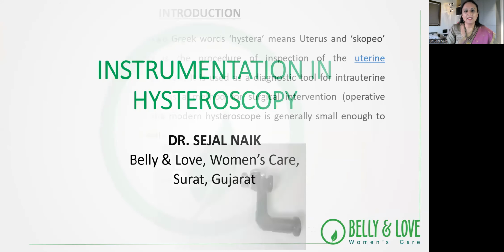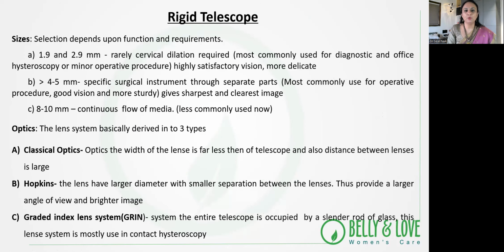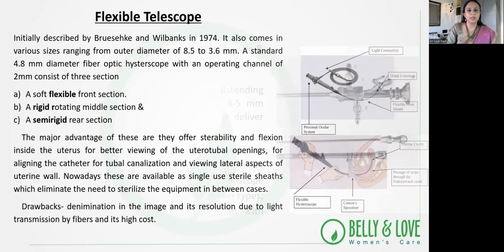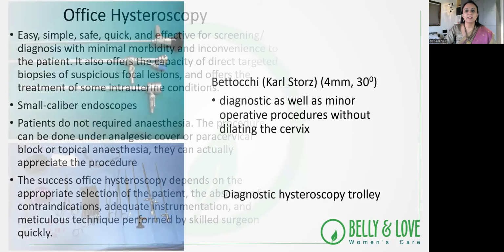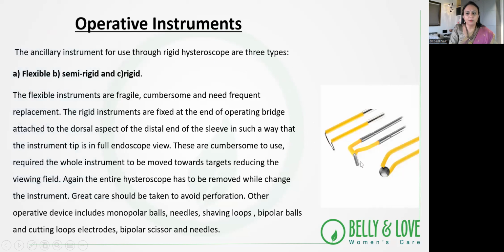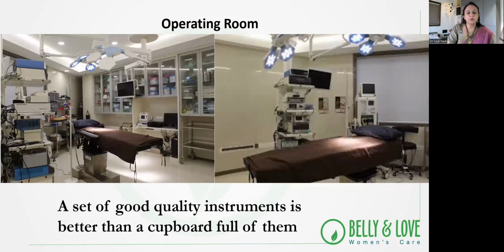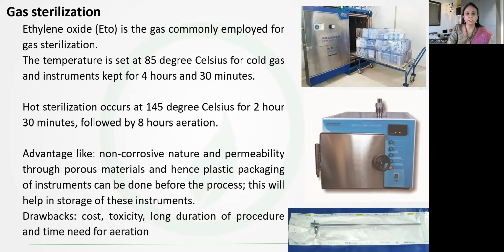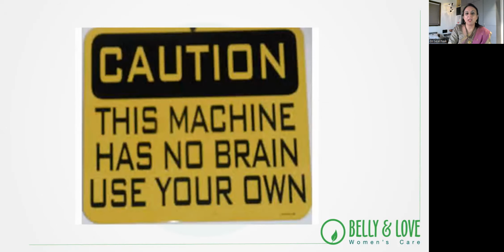History & Instruments in hysteroscopy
A brief past about hysteroscopy, instruments required and their sterilization in short video.